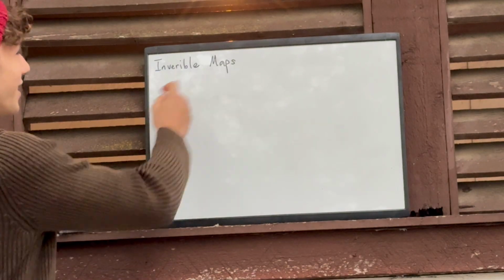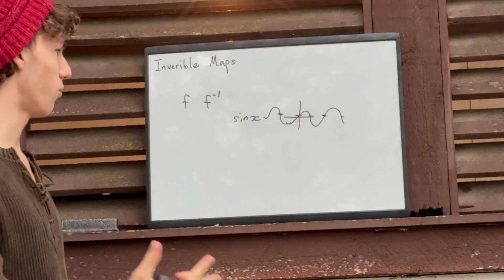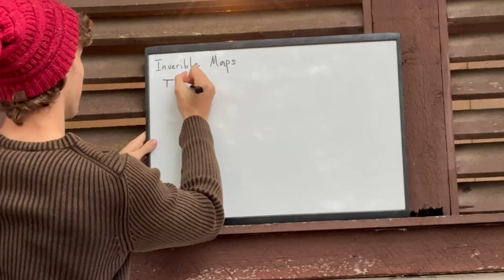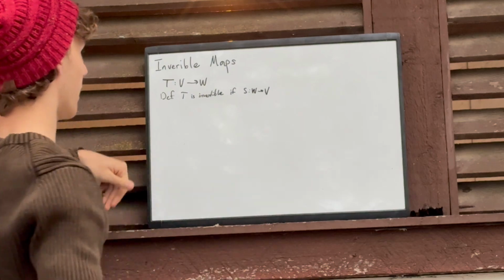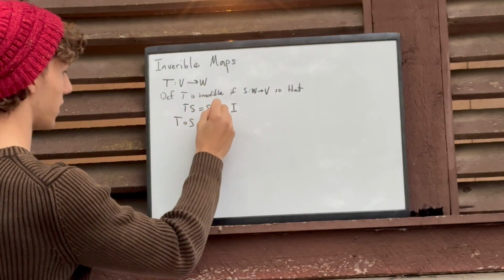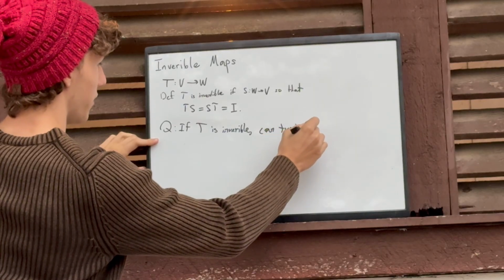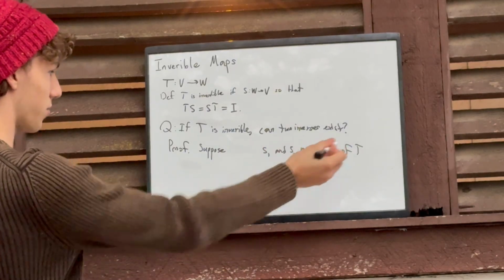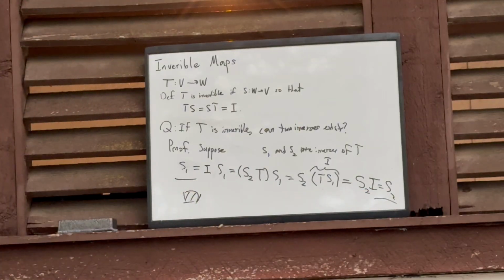An Invertible Map is … Unique? (LADR 13)